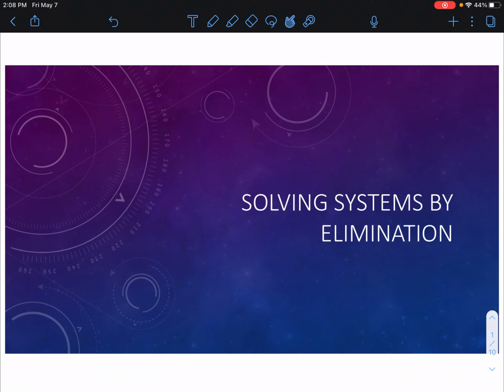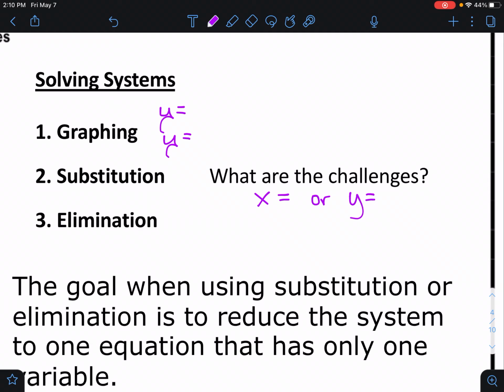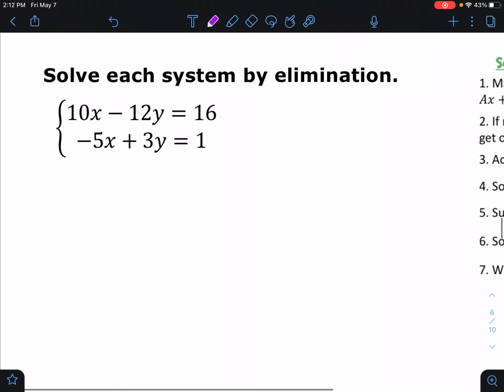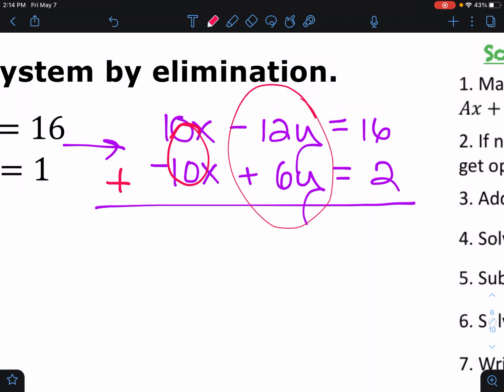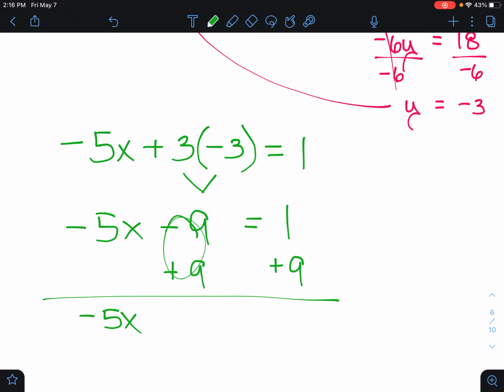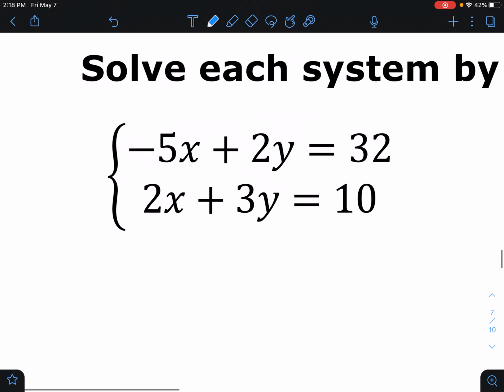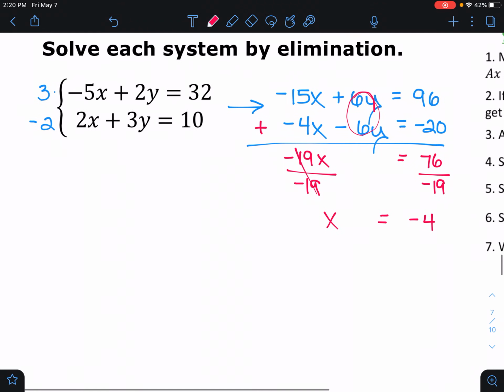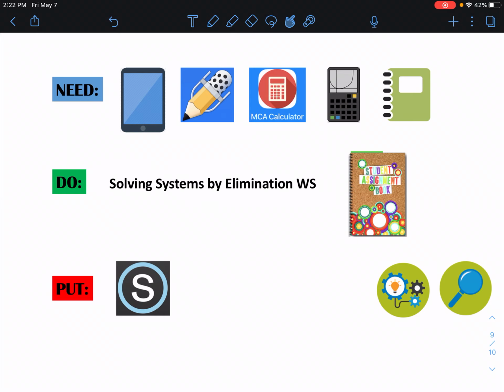Solving Systems by Elimination (IntAlg)